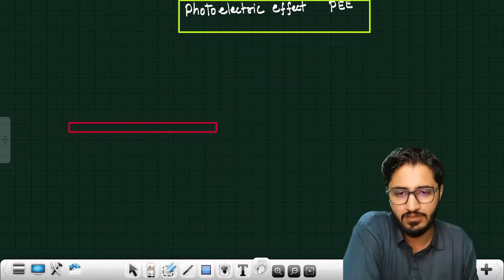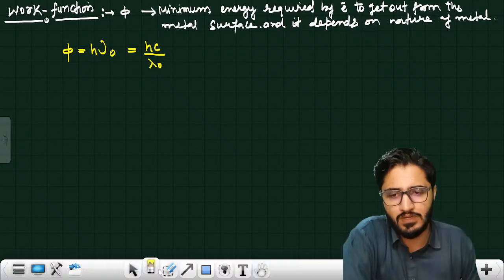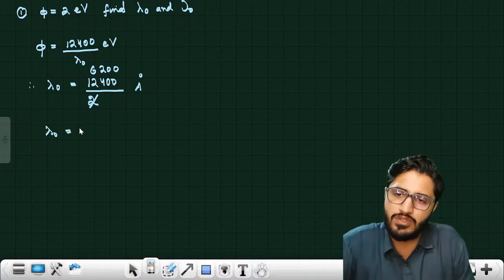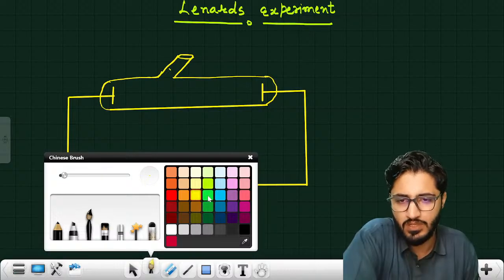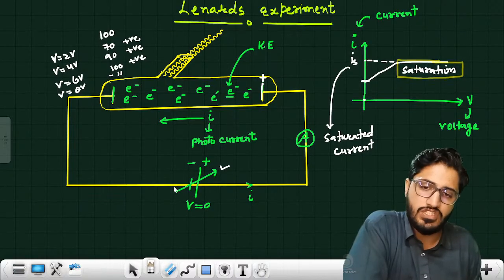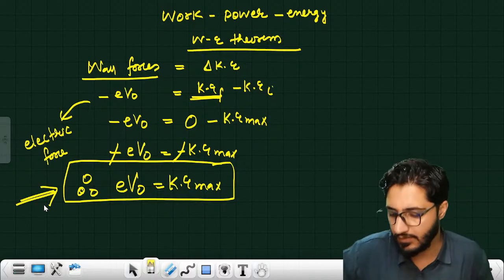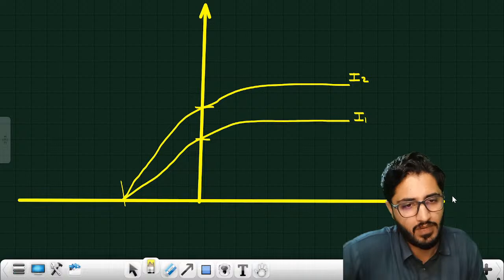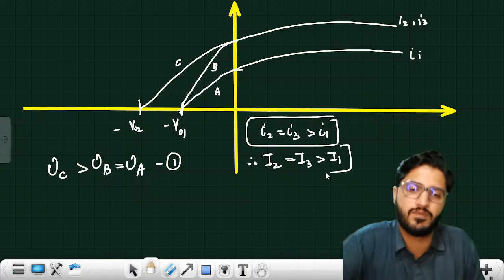MODERN PHYSICS Class 12 | Lecture 3 | JEE/NEET 2026 @focusneetjee2931#jeemains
🚀 Master Modern Physics for JEE 2026, NEET 2026, and Board Exams 2026!

Struggling with Dual Nature, Atoms, Nuclei, or Semiconductors? This comprehensive  lecture series is your ultimate guide to mastering the Modern Physics chapter for your competitive exams. We'll break down complex concepts into simple, easy-to-understand language, perfect for building a strong foundation.

📚 In this video, you will learn:

Dual Nature of Radiation & Matter: Photoelectric Effect (All Concepts & Graphs), De Broglie Wavelength, Davisson-Germer Experiment.

Atoms: Bohr's Model of the Hydrogen Atom, Energy Levels, Spectral Series, and its Limitations.

Nuclei: Composition, Size, Binding Energy, Nuclear Forces, Radioactivity (Alpha, Beta, Gamma Decay), Nuclear Reactions.

Semiconductor Electronics: Types of Semiconductors, Diodes, Junction Transistor, Logic Gates, and important applications.

Communication Systems (For Boards): Basic elements and concepts.

100% Exam-Oriented: Covers only the topics relevant to JEE, NEET, and Board syllabi.

Concept Clarity: Focus on understanding, not just memorization.

Important Tricks & Shortcuts: Learn time-saving methods for solving numerical problems.

Highlighting HIGH-YIELD Topics: Know exactly which areas are most important for your exam.

Solved with PYQ Trends: Concepts are explained keeping in mind the pattern of previous years' questions.

⏰ CHAPTER MARKS WEIGHTAGE:

JEE Main: ~12-16 Marks

NEET: ~8-10 Marks

CBSE Class 12 Boards: ~10-12 Marks
(A must-score chapter!)